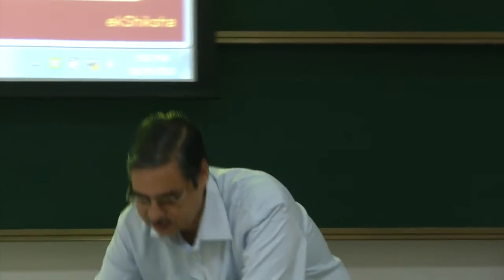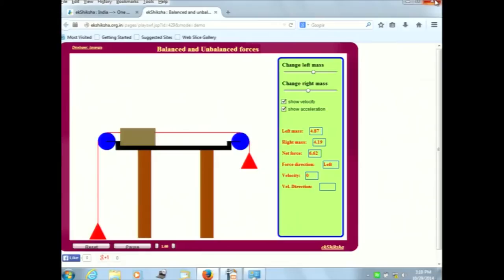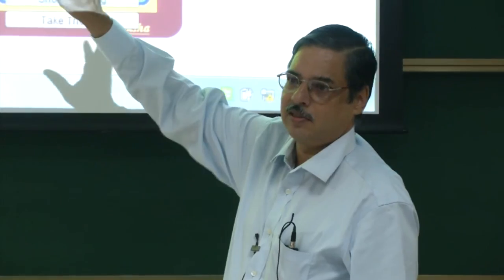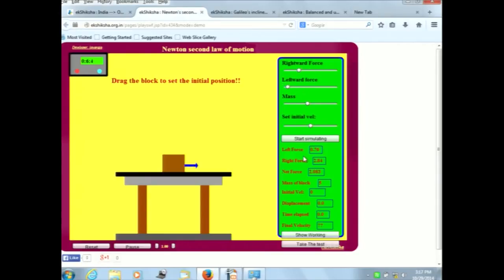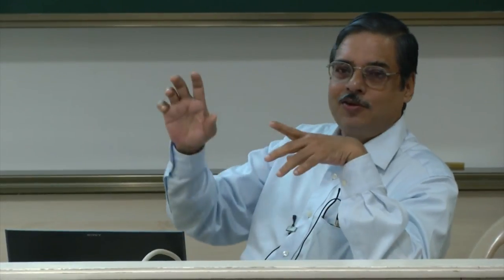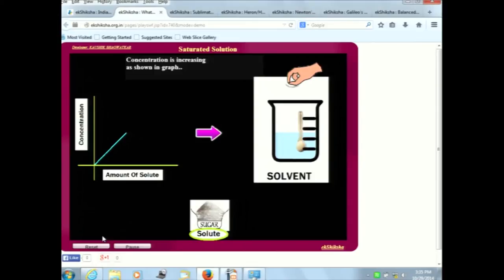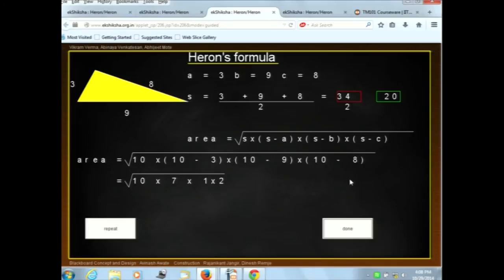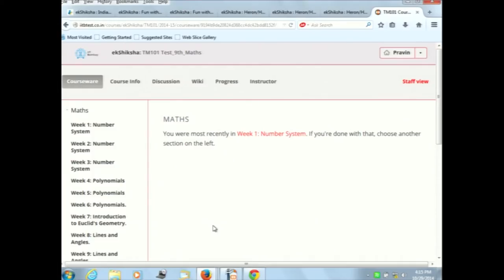DOMSE S003 ekShiksha